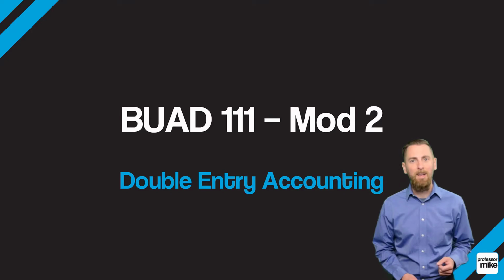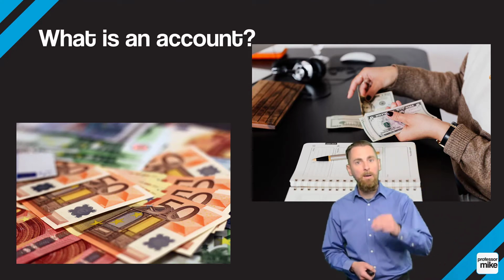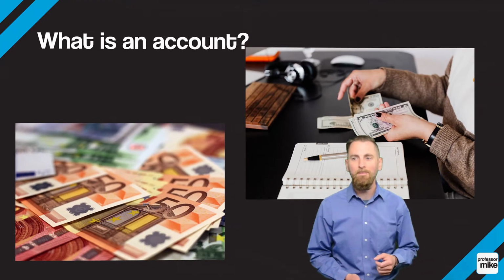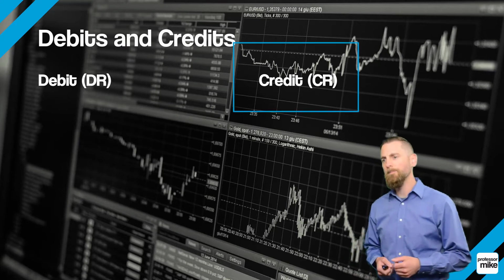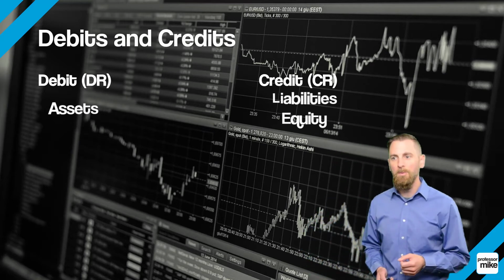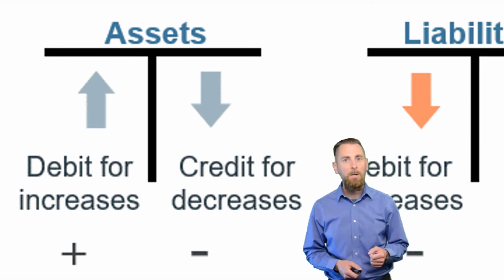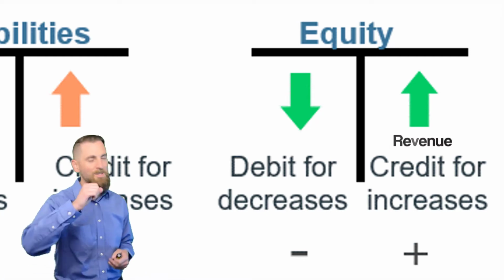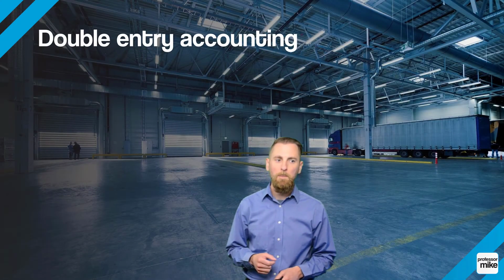Double Entry Accounting with Professor Mike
Professor Mike describes double entry accounting.